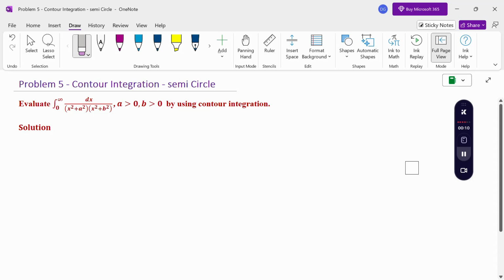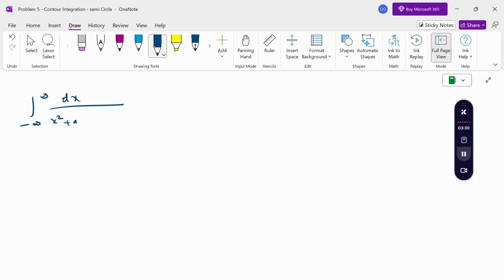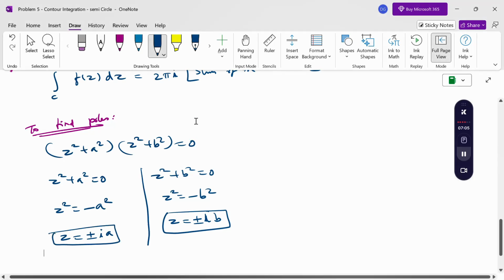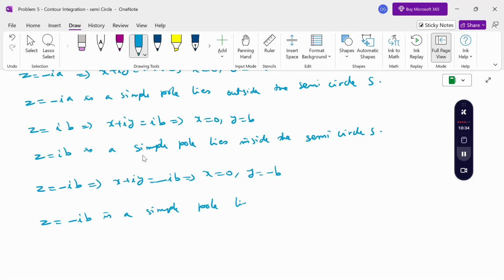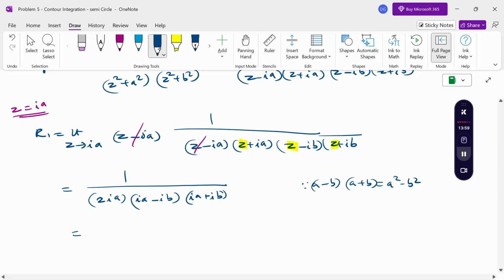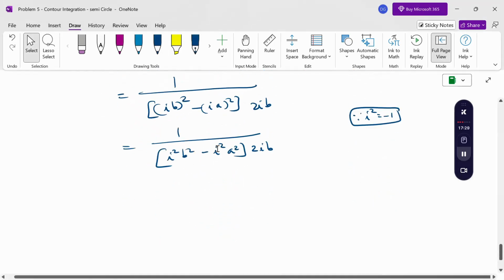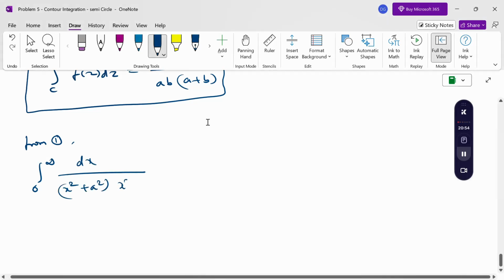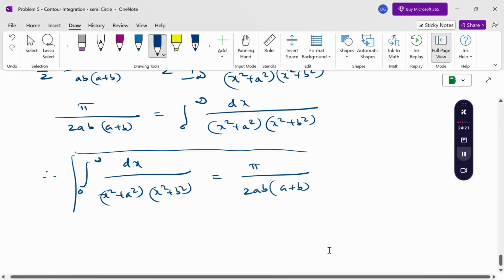18. Unit 5 - Problem 5 - Contour Integration - Semi Circle - Complex Integration - 21MAB102T